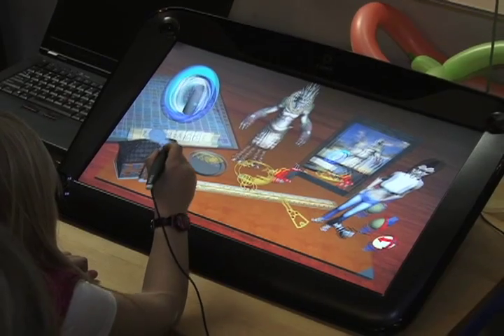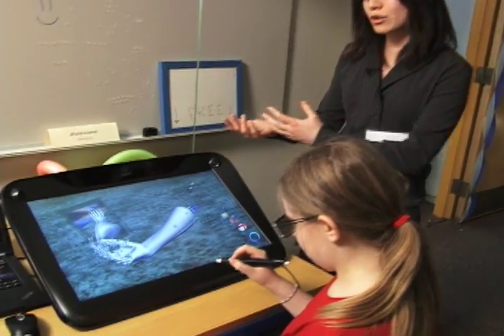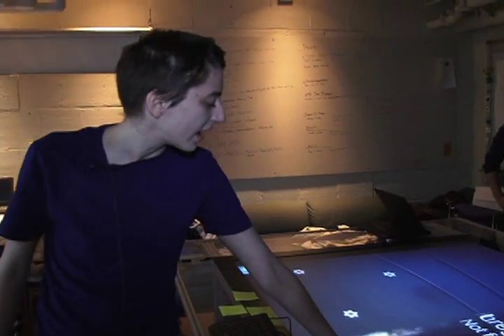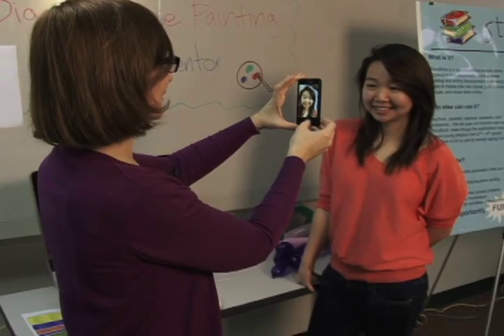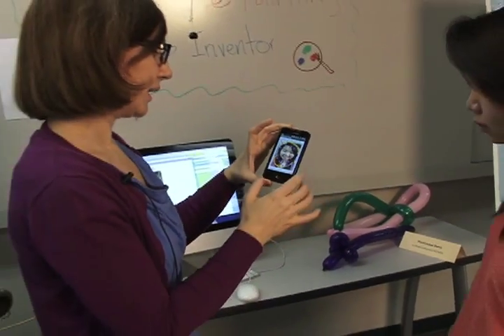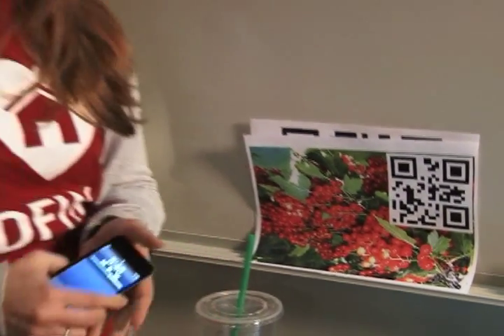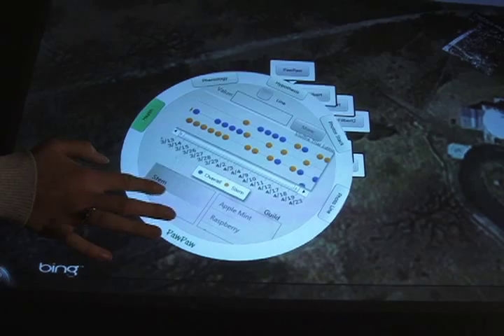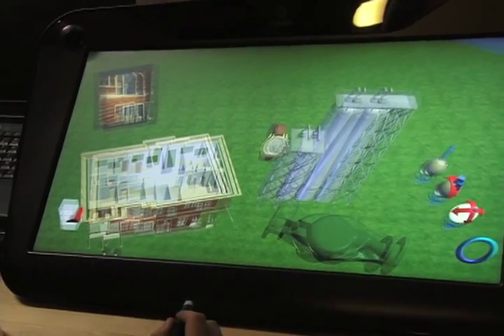Wellesley College Computer Science Department presents: Cirque Du CS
This fun annual event allows computer science students at Wellesley College to showcase some of their work for the public.